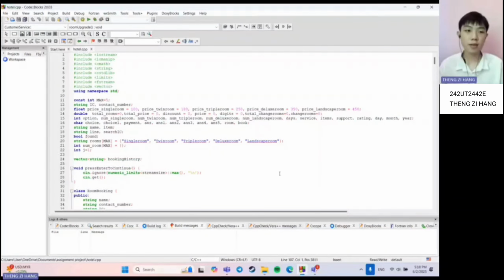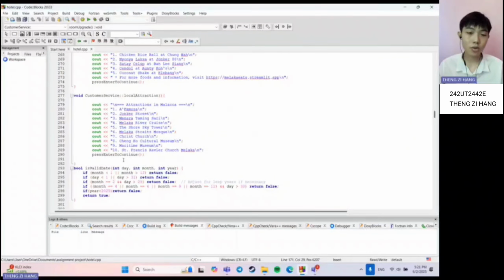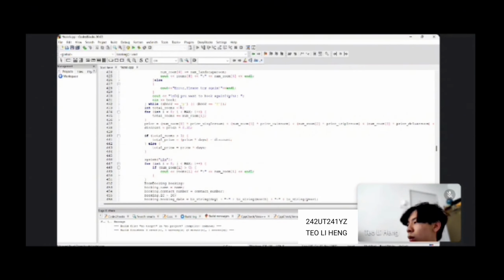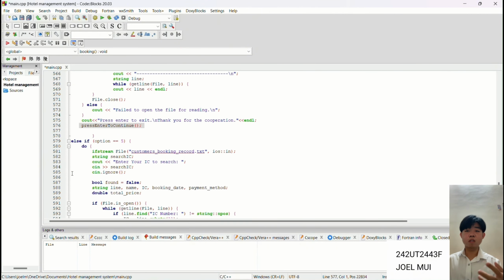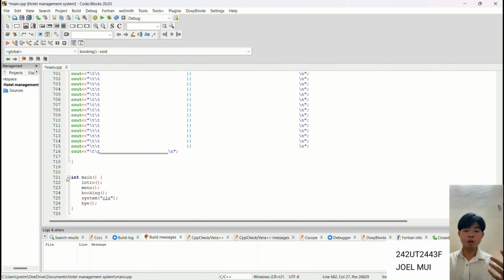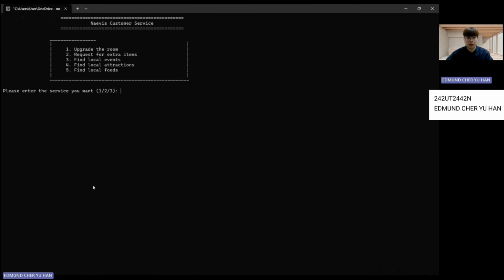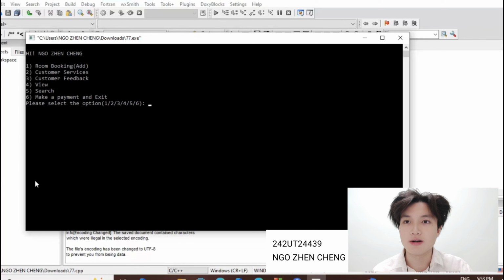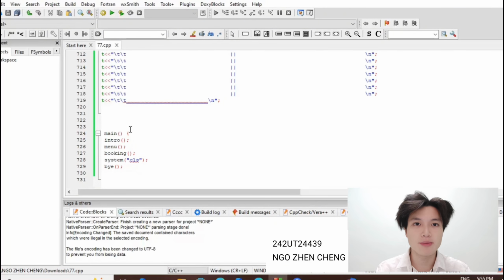2025年2月7日